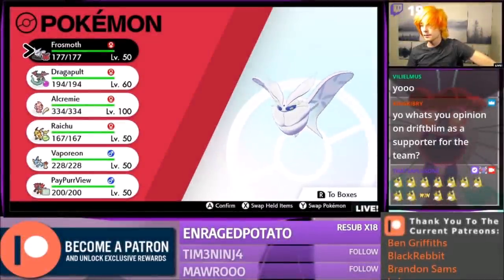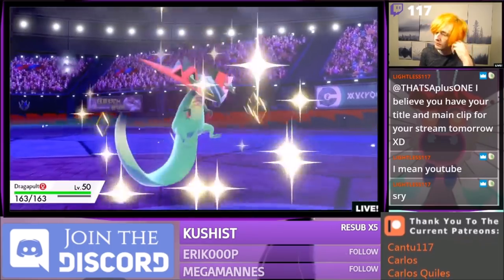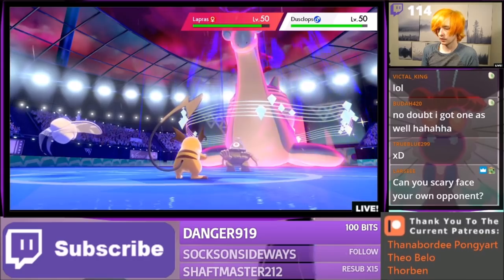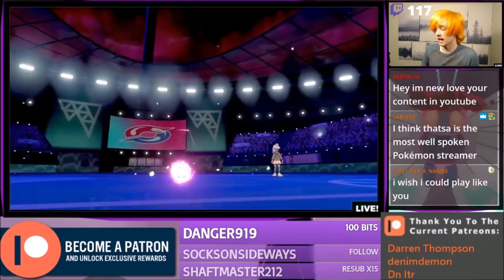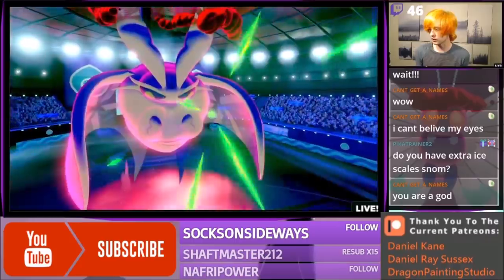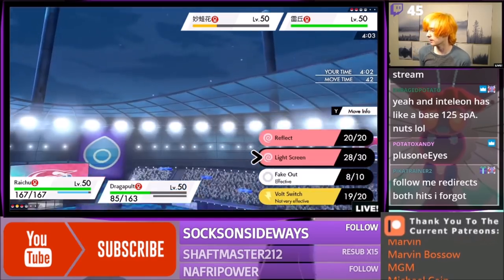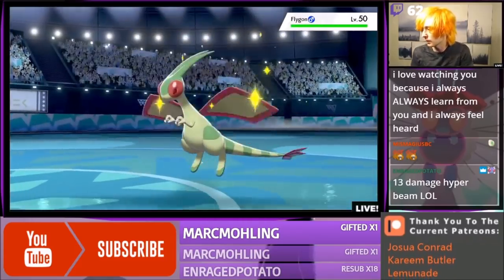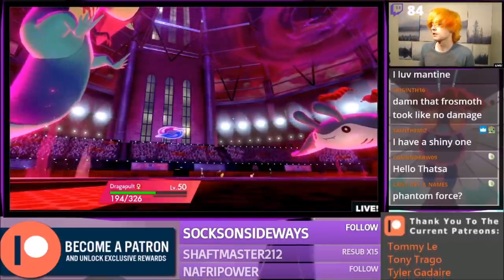Assault Vest Frosmoth! Pokemon Sword and Shield Competitive VGC 2020 Doubles Wi-Fi Battle